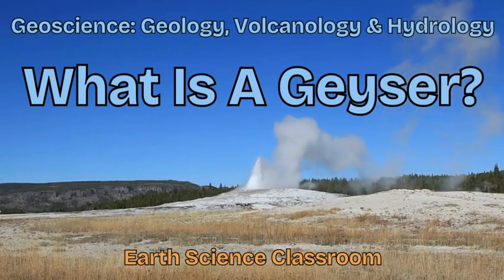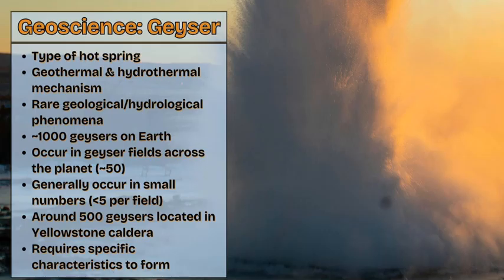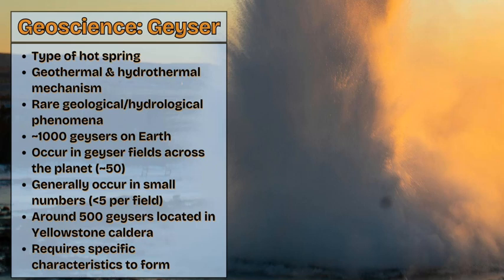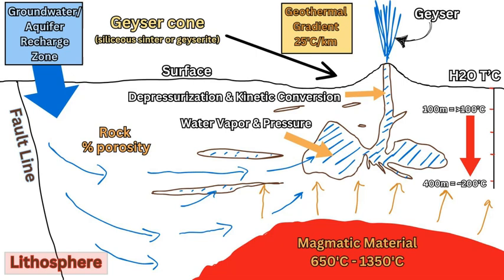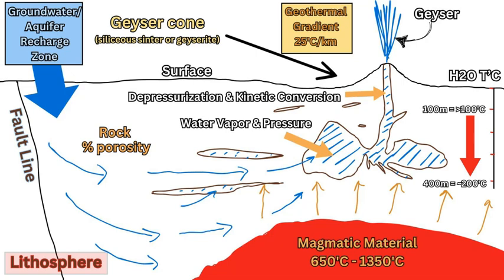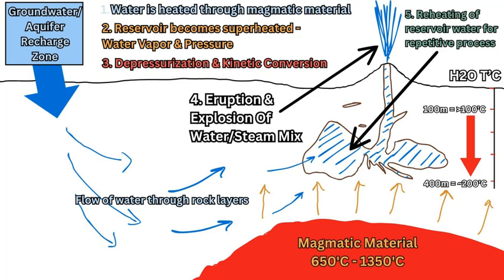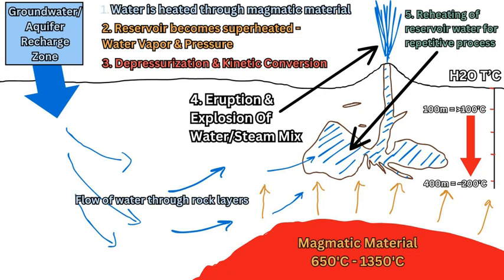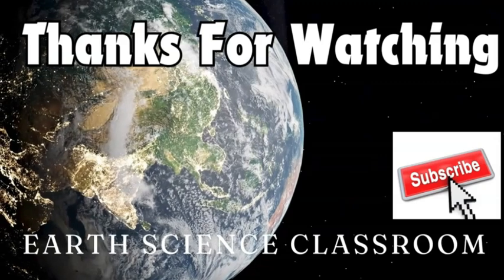What Is A Geyser?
Discussing the incredible mechanism of a geyser, involving an intricate mixture of geology, hydrology and magmatism.
00:00:00 Introduction
00:00:28 Geyser Origin & Definition
00:01:24 What Is A Geyser Field?
00:02:28 Geyser Formation Requirements
00:03:09 Geyser Internal Plumbing
00:05:57 How A Geyser Functions
00:07:37 Go See A Geyser!